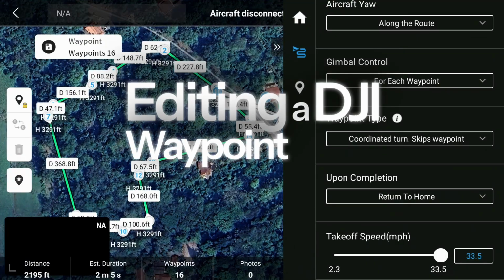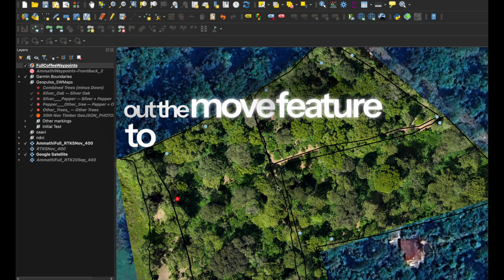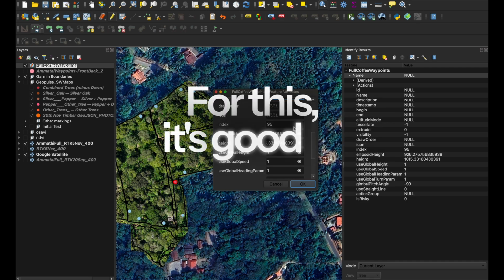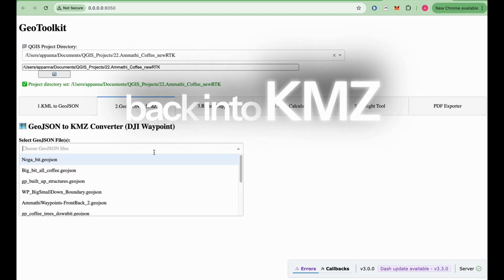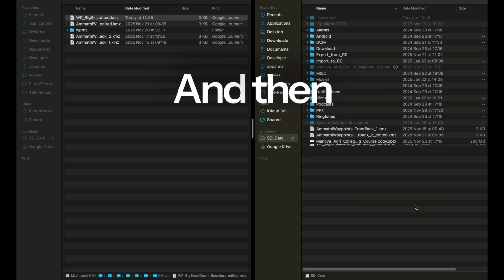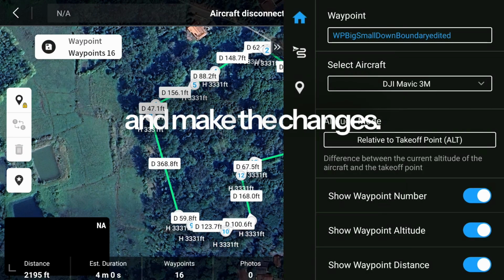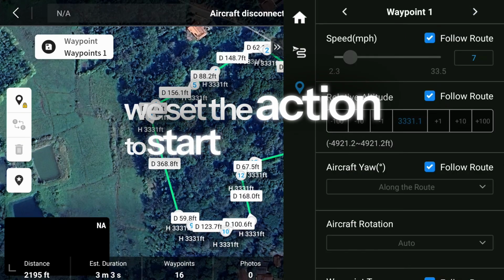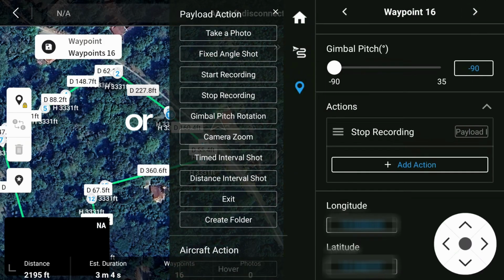How to Edit DJI Waypoint Missions in QGIS (Step-by-Step Guide)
In this video, we walk through a complete end-to-end workflow for editing DJI Waypoint Missions using QGIS, including how to modify waypoint positions, update attributes, adjust gimbal pitch, and convert between KMZ and GeoJSON for a smooth round-trip back into the DJI RC. Applicable to DJI Pilot 2, Mavic 3 Enterprise Series such as M3E, M3M, M3T etc.

This process makes it much easier to fine-tune waypoints, ensure sequential indexing, and achieve precision placement using high-quality maps or RTK datasets—far more accurate than relying solely on satellite imagery.

🛠️ Workflow Covered in This Tutorial
1️⃣ Create a Starter Waypoint File
-Use Live Rec Mode on your DJI RC.
-Record at least 3 dummy points to generate the initial mission.
-Save and export the KMZ file so you can edit it on your computer.

2️⃣ Convert KMZ → GeoJSON
-Convert your KMZ into GeoJSON while preserving attributes, allowing edits directly through the QGIS attribute table.
-This enables updates to:
--Waypoint index numbers
--Gimbal pitch
--Point order
--Custom metadata used by DJI Flight Planner

3️⃣ Edit the Waypoints Inside QGIS
-Use Copy & Move Feature to duplicate or adjust existing points.
-Update the waypoint index so it remains sequential (5 → 6 → 7 etc.).
-Use the Move Feature Tool or the Inspect Panel (set to “See all features”) for rapid edits.
-Benefit from RTK-accurate orthomosaics, making waypoint placement far more precise than using satellite maps.
-QGIS also makes route design easier thanks to snapping, layers, styling, and attribute-based editing.

4️⃣ Convert GeoJSON → KMZ
-Once edits are complete, export your mission back to KMZ.
-Use a consistent folder structure to stay organized.

5️⃣ Import Into DJI Flight Planner
-Copy your updated KMZ into the RC memory card.
-Open it in DJI Flight Planner and make final checks.
-Set the first waypoint action to Start Recording, and the final waypoint to Stop Recording.
-Adjust the gimbal pitch to your desired angle.

✨ Important Tips
-Always set altitude in ASL (Above Sea Level) for mission repeatability.
-Fly the drone manually to the intended height, note the ASL value on the RC, and enter that altitude in the Route settings.
-Enable Continuous Auto Focus (AFC) for sharp video, especially during waypoint missions.

🚀 Want to Automate This Workflow or Need Help?
I offer custom tools, scripts, and freelance mission-planning services.